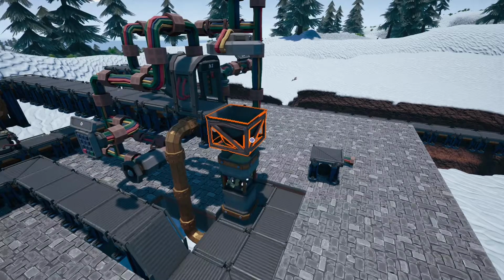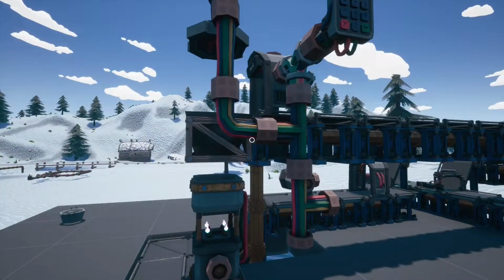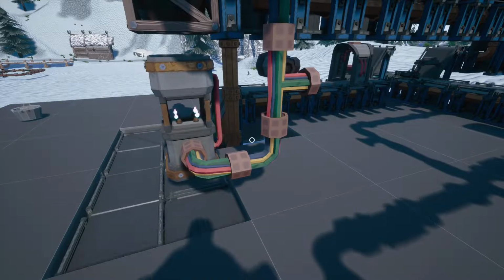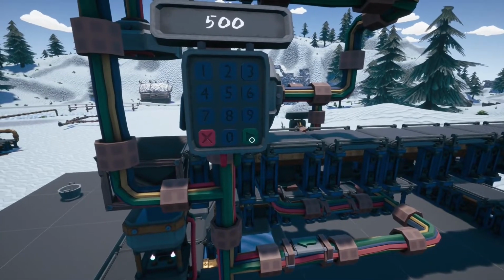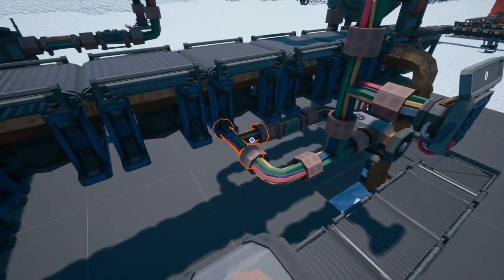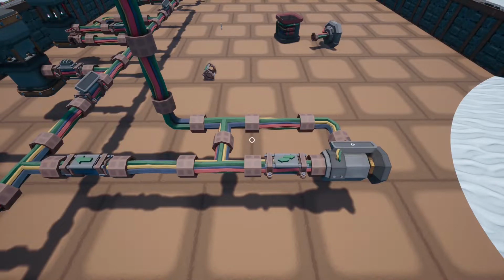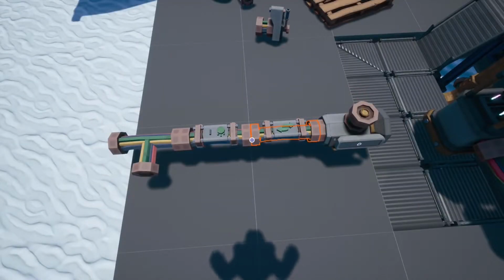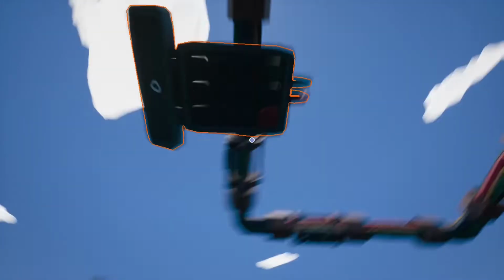YOU CAN DO IT HANDS FREE!! hydroneer 2.0 | Auto-smelter | compacted & updated| HOW TO | LOGIC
a compacted copy of my smelter. plus a little about how it works

0:00 - Intro
0:49 - getting started
01:02 - whats needed
01:21 - build the trigger
02:29 - build reset
03:48 - notes to customize
04:51 - an attempt to explain trigger
05:58 - an attempt at explaining the reset
07:05 - outro
T4:
T4's gear:
 Razer Cynosa Chroma Gaming Keyboard
Razer Deathadder V2 Gaming Mouse
Razer BlackShark V2 Gaming Headset
AMD Ryzen 5 3600 6-Core

OVD :
hydroneer :
RECENT REVIEWS:
Mostly Positive (1,258)
ALL REVIEWS:
Very Positive (10,575)
RELEASE DATE:
8 May, 2020
DEVELOPER:
Foulball Hangover
PUBLISHER:
Foulball Hangover
"The biggest update we've ever made!

Hydroneer 2.0 is released! Its the largest update we've ever done, and I couldn't be more proud. This is an incredible step forward for the game. The foundational features included in this update will not only make it easier for us to work on, but lay the groundwork for new items and mechanics!

The update has been in the works since January 2021, and it would be a lie if I told you we didn't have immense setbacks, from staffing issues to hitting roadblocks with the multiplayer development, we had to essentially start again in December 2021, throwing out a lot of work. With this, the final version of what we wanted multiplayer to be was completely changed.
Due to technical limitations of physics engines, and our dedication to staying indie and not taking on outside investors, I decided the best move forward was to make the multiplayer aspects of the update as Steam Remote Play Splitscreen. We've been heavily testing this and putting it through its paces and I am personally very impressed with how far its come since I last used it. If you've had the same discomfort of using it before, give it another try, you might be surprised by how smooth it is!

This update is gigantic and is a solid foundation both technically and in design for the future. We've got a lot of cool things we want to do in the future:
Update 2.1 - Farming Season. This update will bring farming, cooking, NPC interactions, and new vehicles to the game!
Update 2.2 - Tier 3. This update brings in more digging machinery AND will allow you to dig much deeper in the game, as well as a major gameplay feature.
After that, who knows! I don't see the development of Hydroneer stopping any time soon. As long as people are still interested, we'll make more stuff.

Finally, before I type out the mammoth amount of patch notes, I'd like to give you my thanks! Hydroneer was created as a passion project by myself, and I want to thank everyone in letting me carry on creating this. I love every day I get this awesome opportunity to work on it.
If you've been enjoying Hydroneer please consider leaving a Steam review, it really really really helps out our tiny dev team."